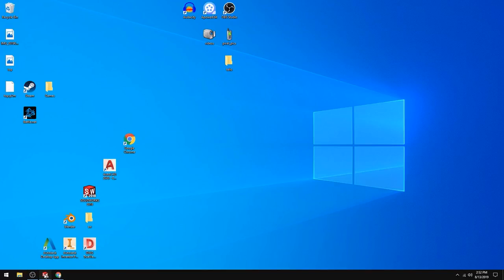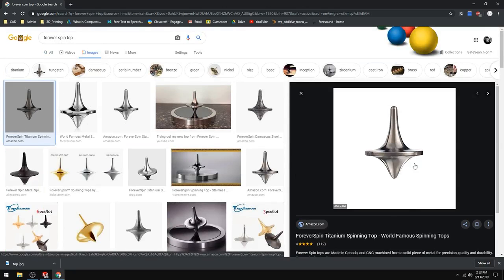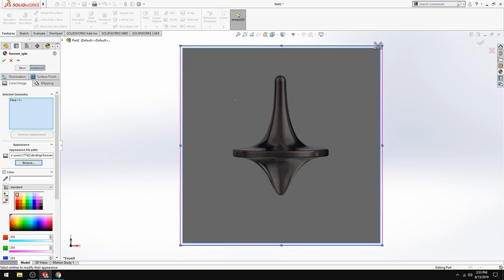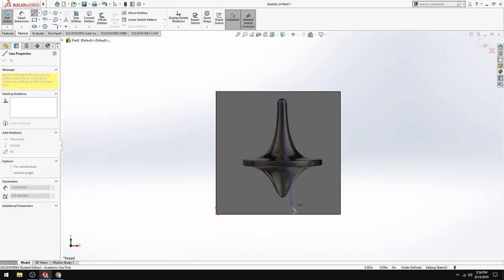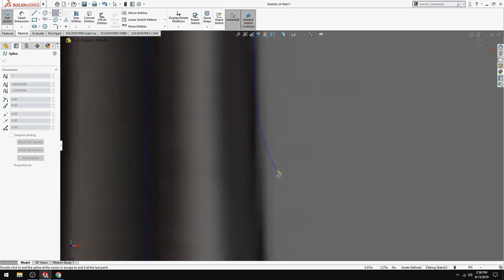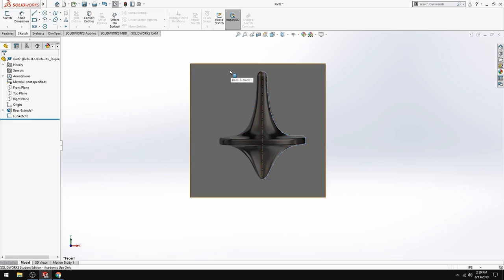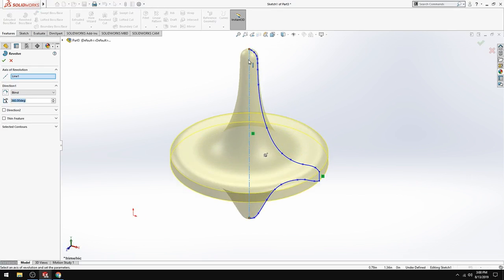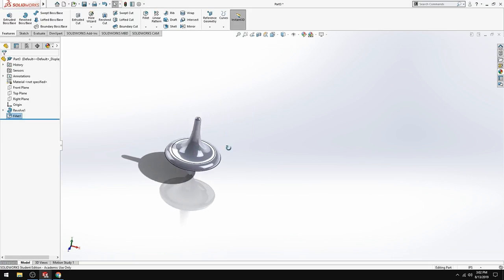Solidworks; forever spin top